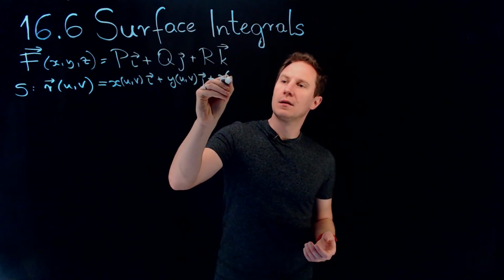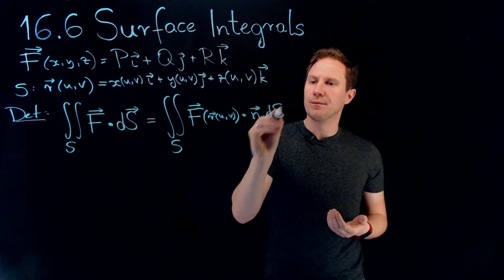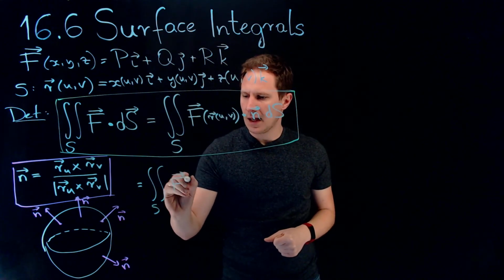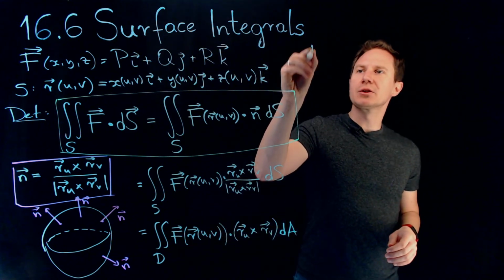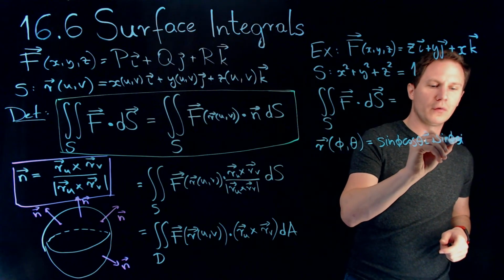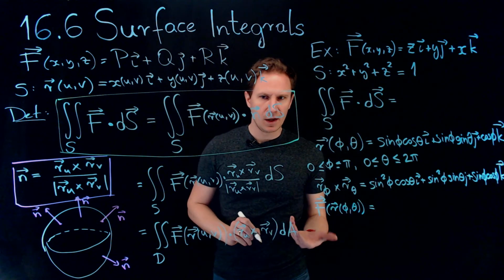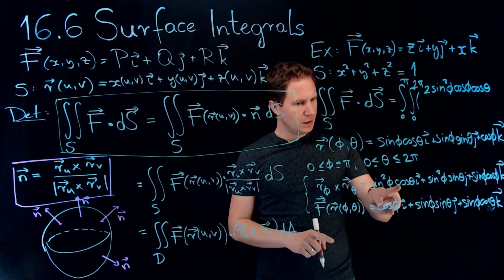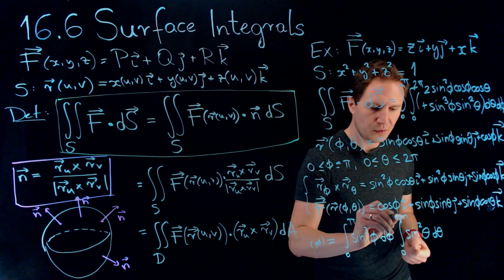16.7 Surface Integrals (Part 2 of 2)